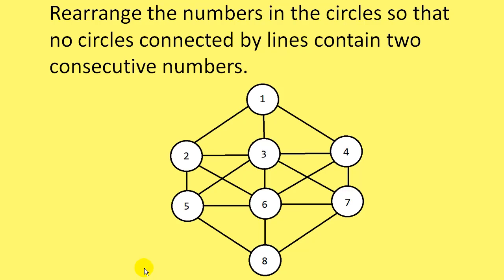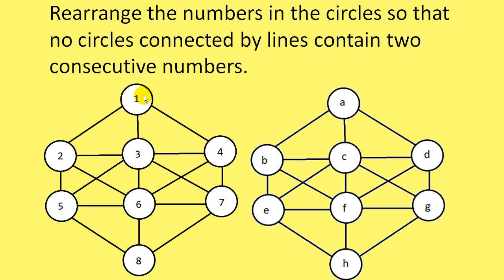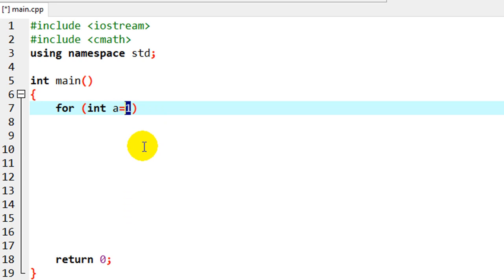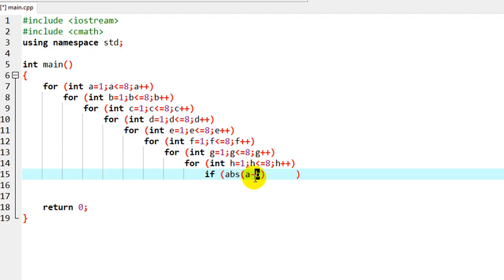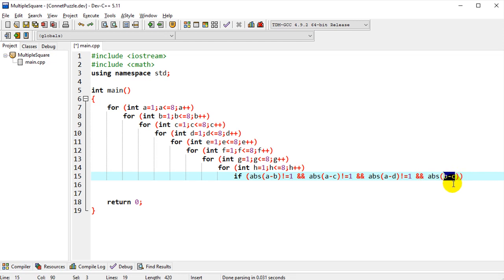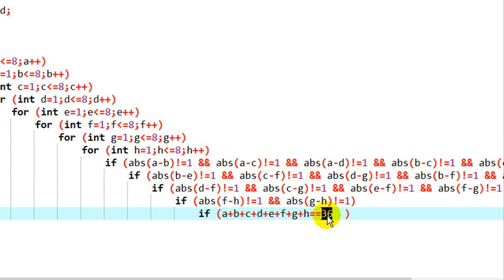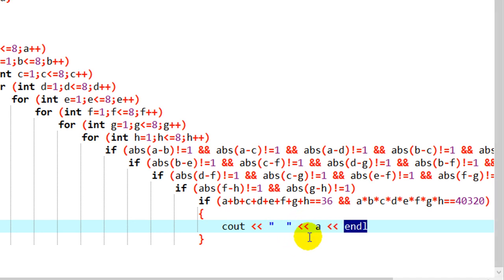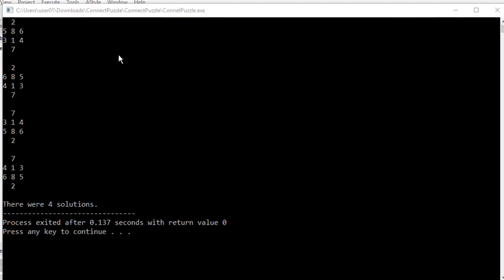C++ Solution to Connection Puzzle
Rearrange the numbers (in the circles) so that no circles connected by lines contain two consecutive numbers.

   1
2 3 4
5 6 7
   8